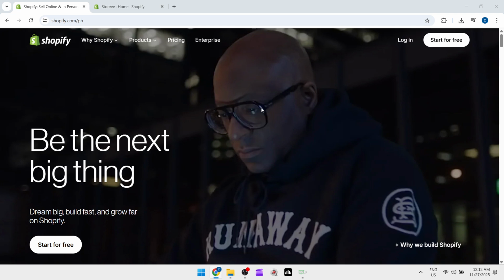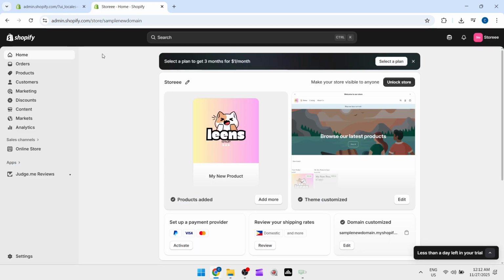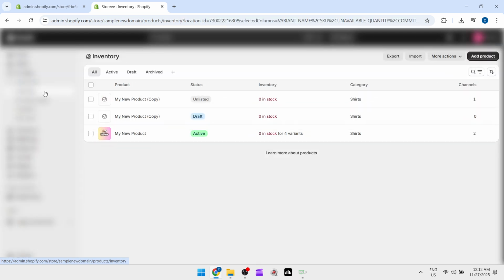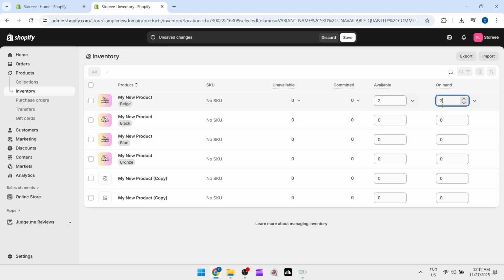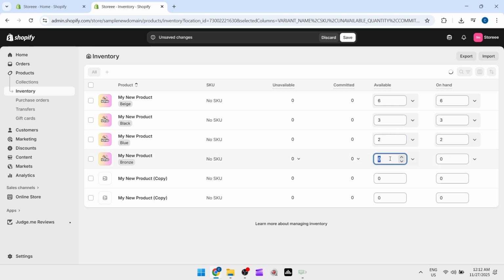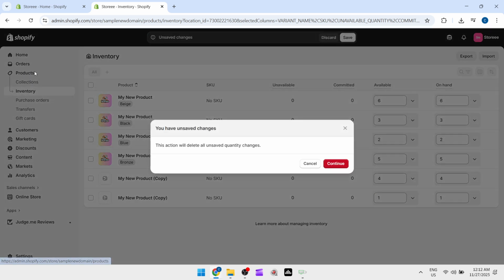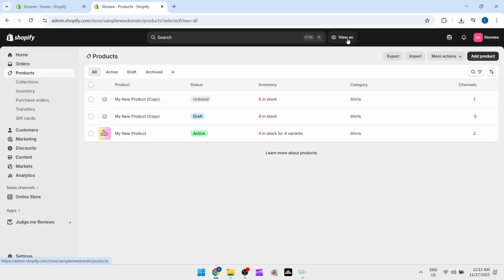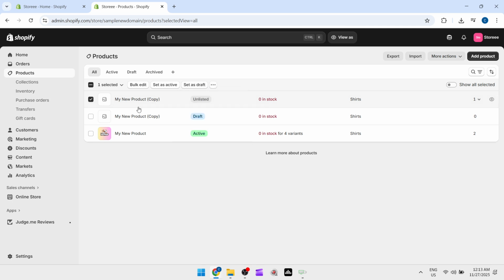How to Manage Inventory in Shopify 2026 (eCommerce Management Tutorial)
how to manage inventory in Shopify to keep your product stock accurate and up to date. This guide walks you through adding inventory quantities, tracking stock levels, setting low-stock alerts, and managing multiple locations or variants. You’ll also learn how to view inventory reports and automatically hide sold-out products. Perfect for store owners who want to run an organized, professional Shopify store without overselling.

What You’ll Learn:

How to enable inventory tracking in Shopify
How to add or adjust product quantities
How to track inventory across multiple locations or variants
How to hide or display out-of-stock products automatically
How to use Shopify inventory reports for better management